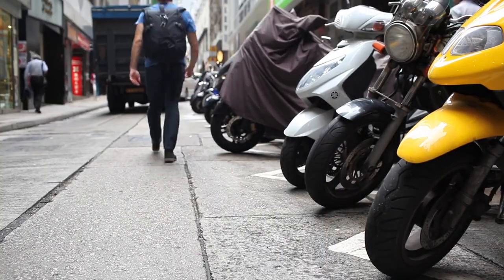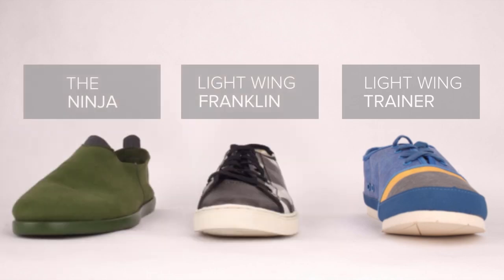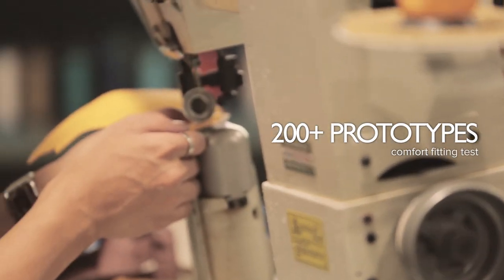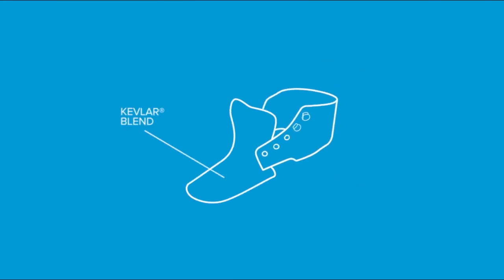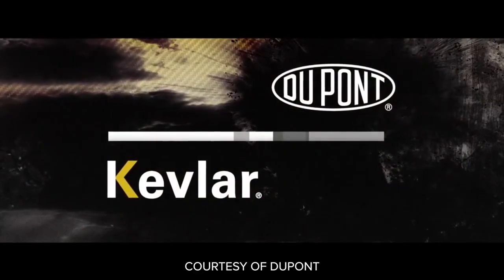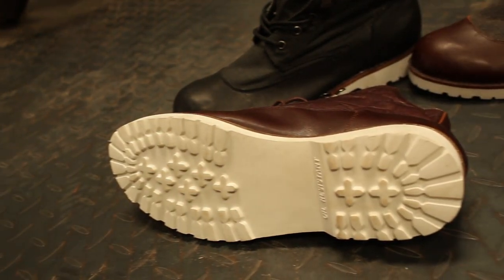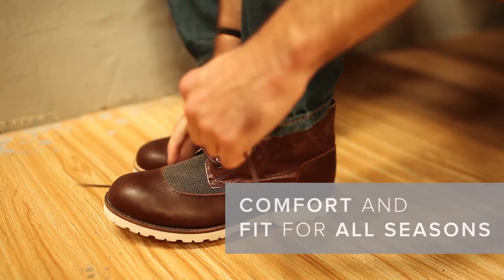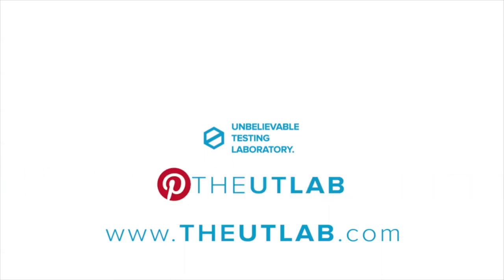THE UT.LAB ARGONAUT | 2014 KICKSTARTER PROJECT | OCTOBER 6, 2014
Unbelievable Testing Laboratory has created a TYVEK® inspired all season boot and combined it with an unbelievably tough KEVLAR composite. Making it one of the lightest and toughest boots. We call it THE ARGONAUT, the perfect boot for the urban explorer.

At Unbelievable Testing Laboratory we are a technology driven footwear company with a mission to empower tomorrow's leaders.

We create awesome shoes out of cutting edge materials, using advanced design processes, and ultra lean production methods.

A year ago we launched our very first design on Kickstarter, the LIGHT WING TRAINER: Pencil. And we did it again this past June with our all new microfiber NINJA series. Both became the best selling shoes on Kickstarter.

THE ARGONAUT is a piece of footwear that has been in development for two years, and the most recent iterations of our prototypes have an enhanced design, combining a unique use of TYVEK®, KEVLAR®, Leather-Grade MICROFIBER, and EVA foam rubber.

THE ARGONAUT weighs in at only 420g, less than half the weight of a classic pair of Doc Martens.

for more information.